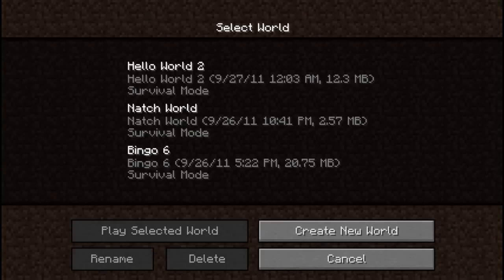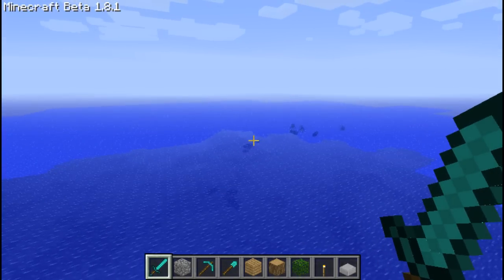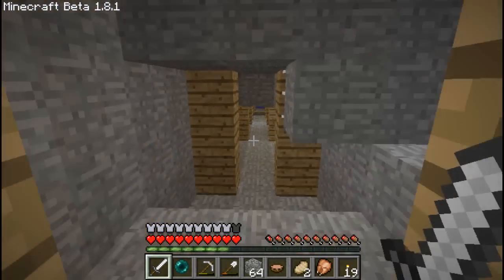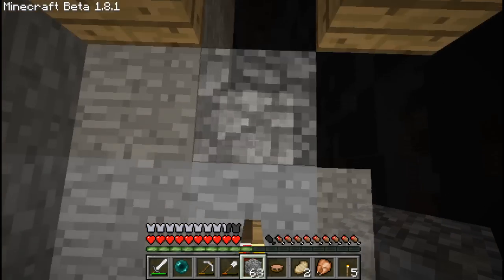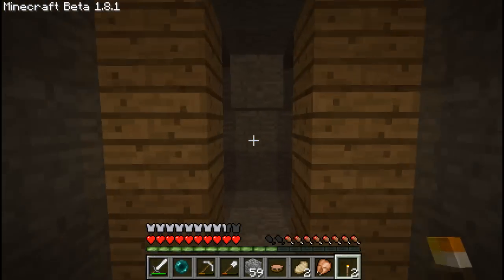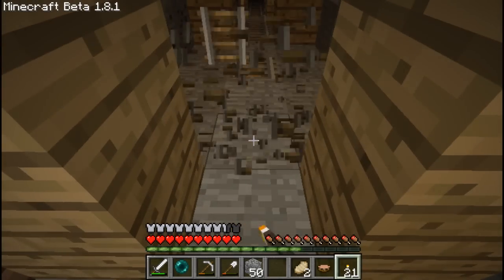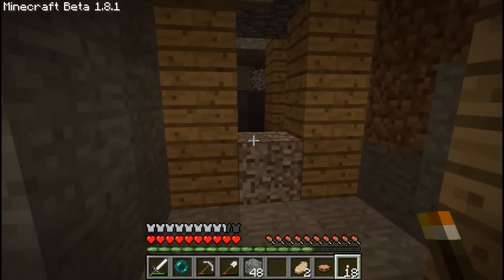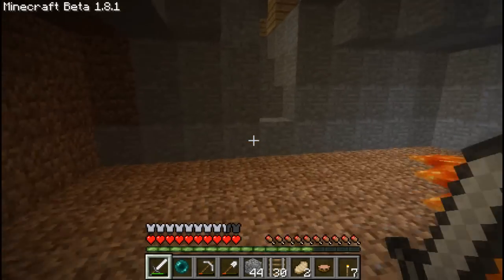Let's Play Minecraft Stronghold Quest 07: Mineshafted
Grab a pick and sew your lips, it's time to take some mineshaft trips.